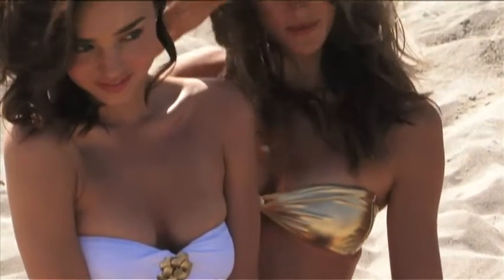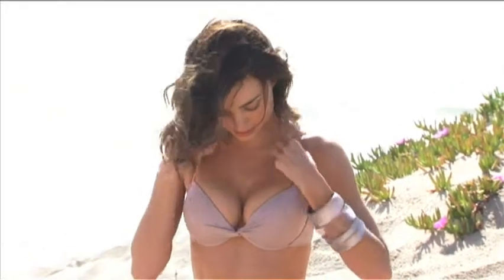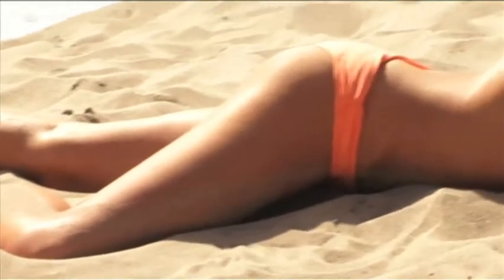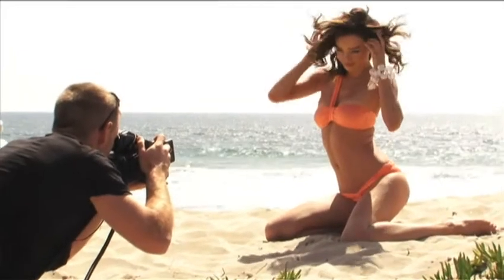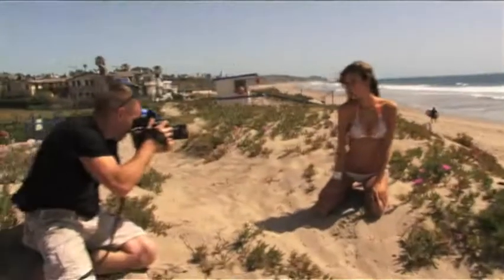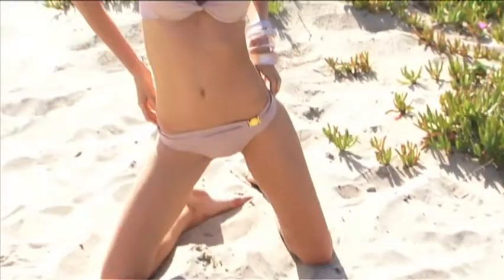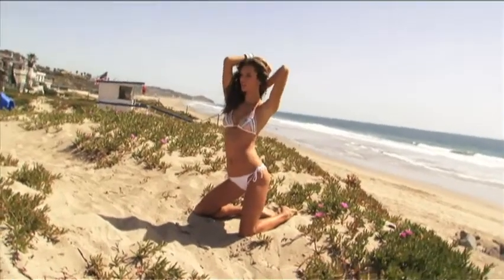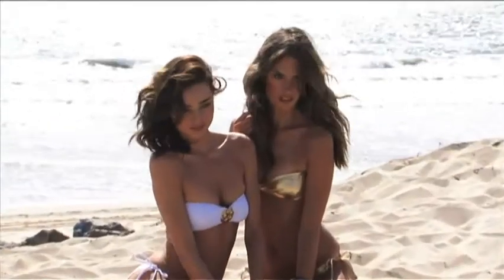EBIZZ TV - INVESTMENT MAGAZINE-Shape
The all new Victoria's Secrets videos are here

We are independent from financial companies.

We broadcast and produce
IPTV channels all around the globe.

read the Original INVESTMENT MAGAZINE

at

THE ORIGINAL

INVESTMENT - das Magazin - das Original - erscheint mit einer deutschen Ausgabe, einer globalen Ausgabe und einer Asien-Ausgabe seit mehr als 10 Jahren als unabhängiges Magazin für Investoren und Finanzprofis.
INVESTMENT gehört zu EBIZZ.TV.

Über EBIZZ.TV: EBIZZ TV ist im Veoh-Verbund mit über 600 eigenen Internet-TV-Kanälen und 100.000 assoziierten Kanälen eines der global reichweitenstärksten aber auch zielgruppengenauesten Portale.
The INVESTMENT - MAGAZINE - THE ORIGINAL- was founded in 1995. We publish three editions, one global, one for Asia and one germany, Austria and Switzerland.